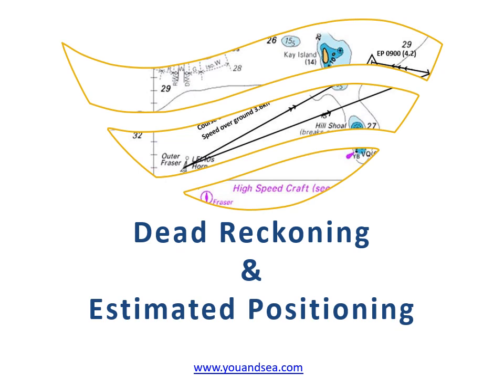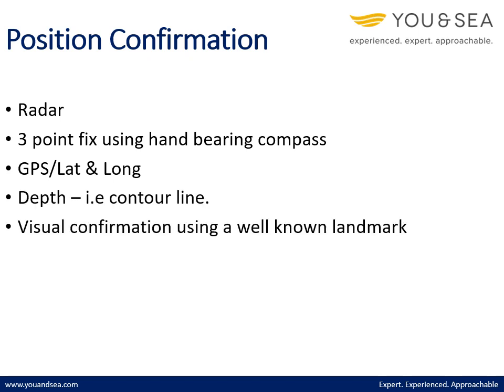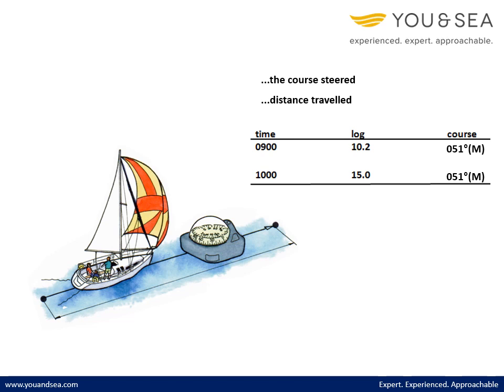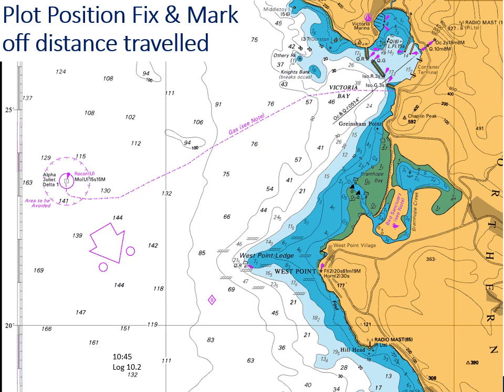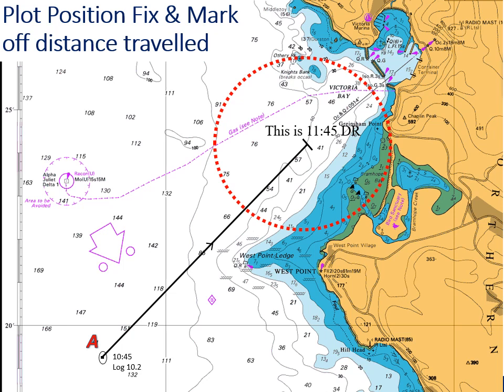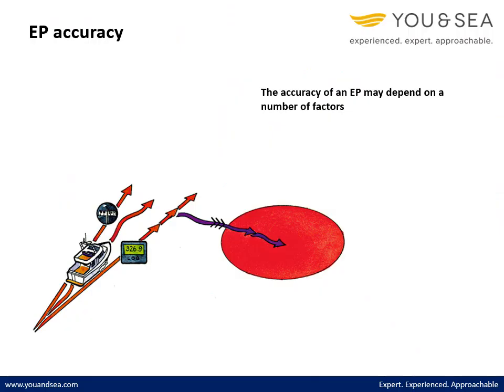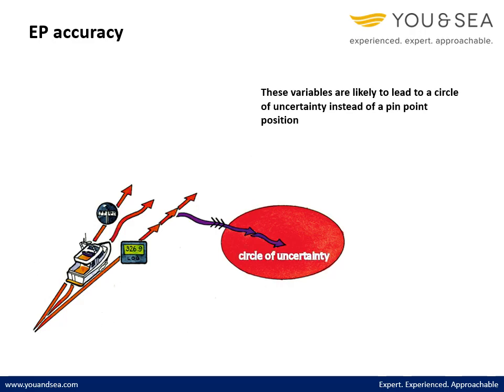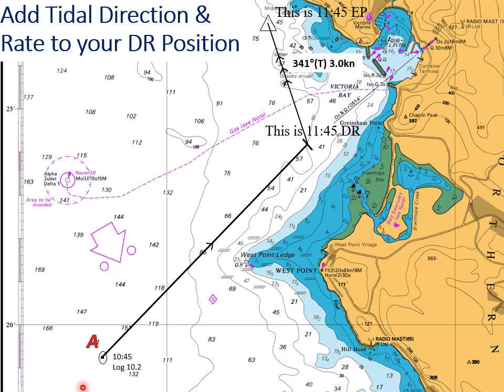11 Estimated Position